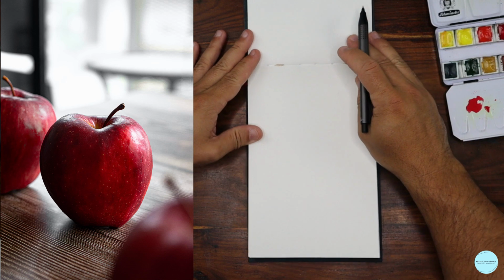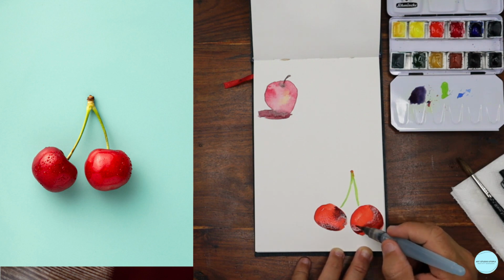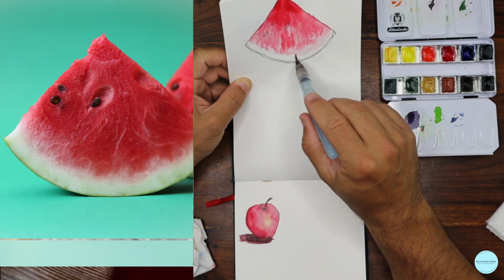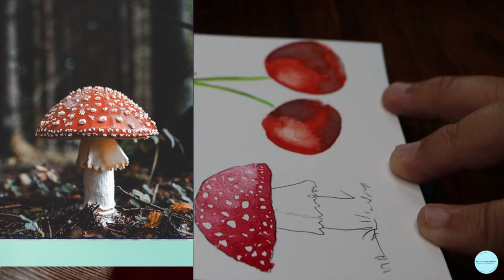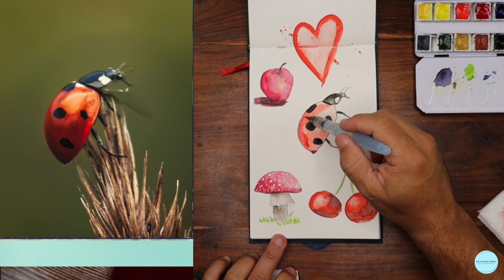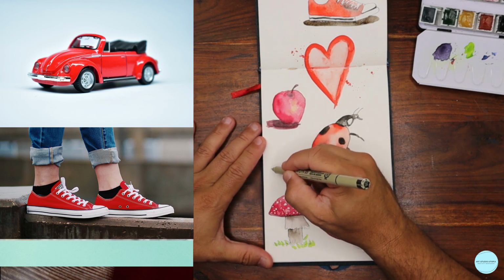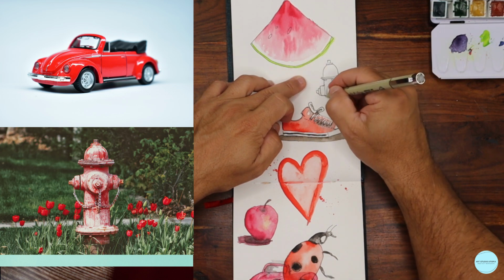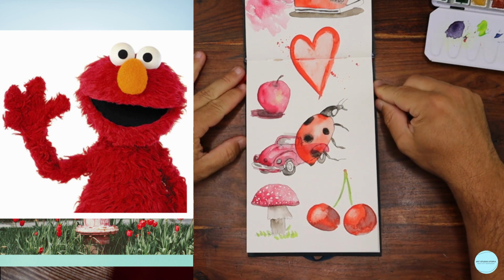Artist Sketchbook - 10 red things